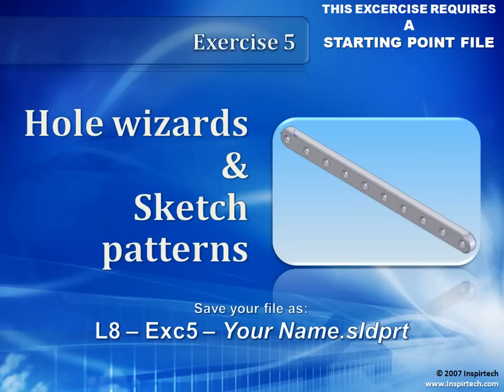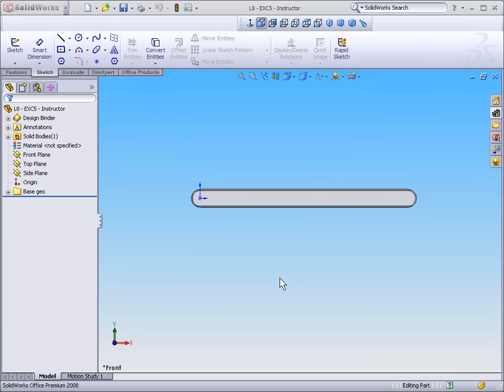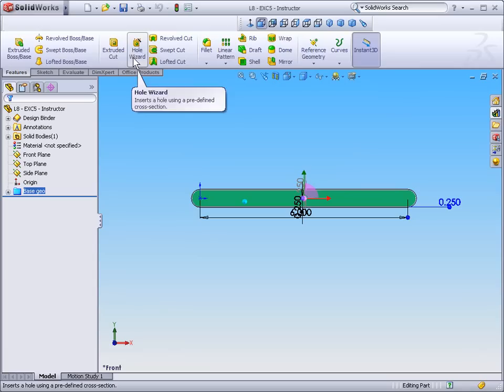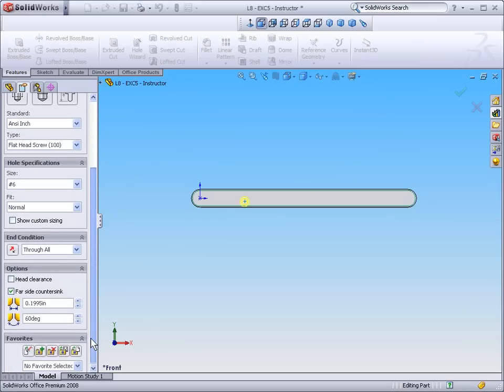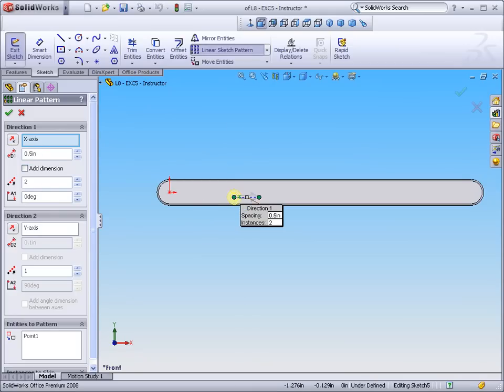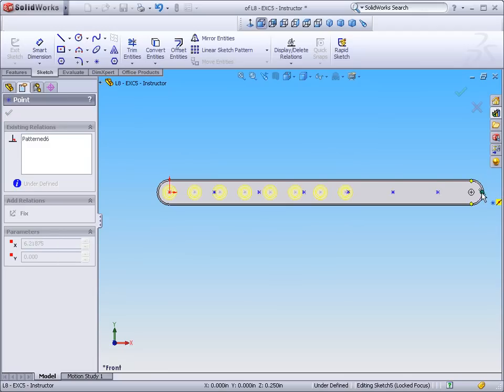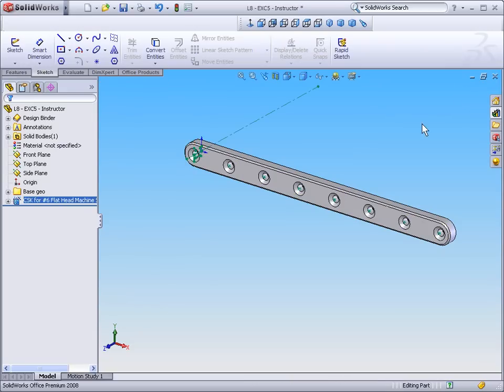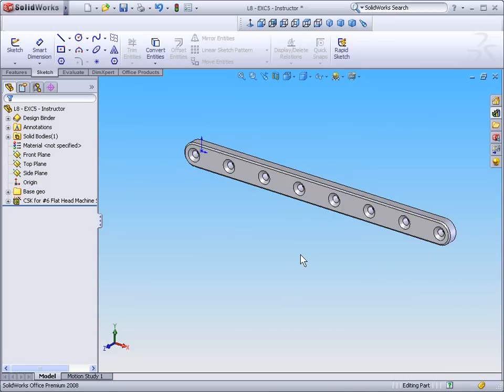SolidWorks® tutorials - Hole Wizzards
Introduction to parametric solid modeling with SolidWorks 2008.   All our videos integrate into the SolidWorks interface and are search able with the SolidWorks Search utility.

SolidWorks Tutorials, Cad Tutorials, Solidmodeling Tutorials, Inventor, Free SolidWorks lessons SWX, Animations, solidWorks lessons